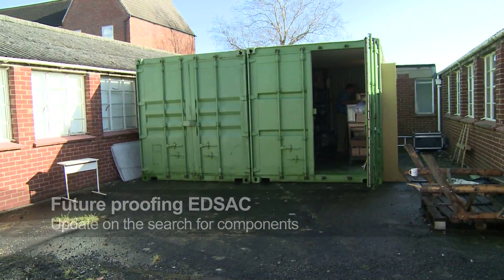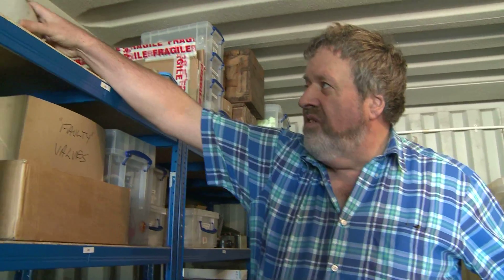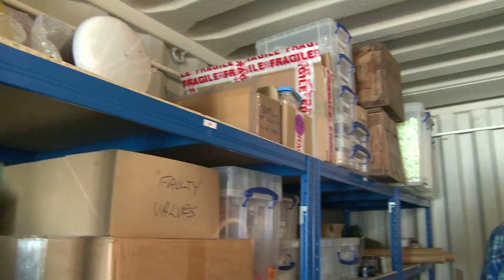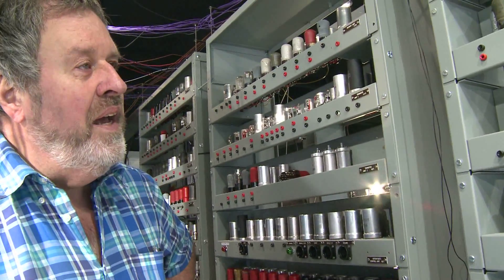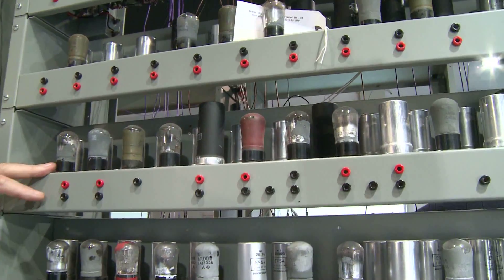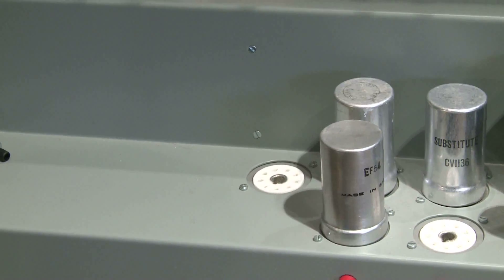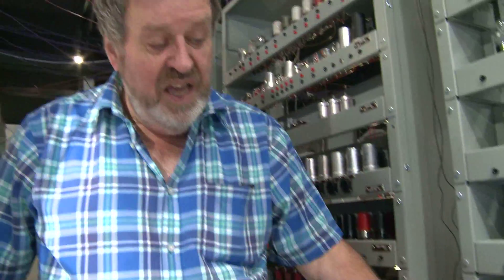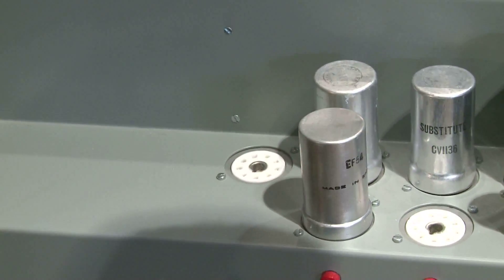Sourcing components for the EDSAC reconstruction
Why would anyone drill more than 10,000  tiny holes? If you want to recreate EDSAC, some sacrifices are necessary. Alan Clarke gives an update on sourcing, acquiring and customising of components for the reconstruction of the 1950s EDSAC at The National Museum of Computing. Filmed and produced by David Allen.